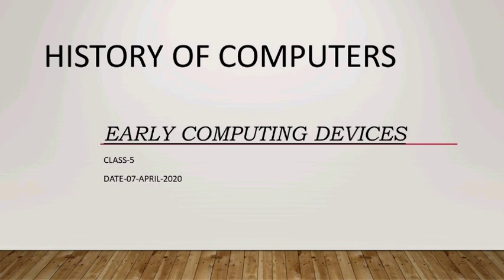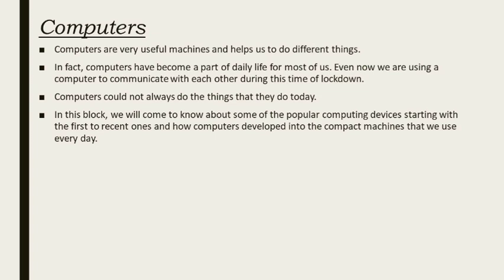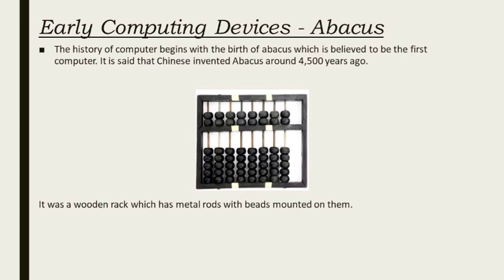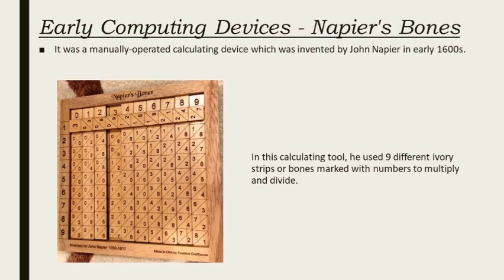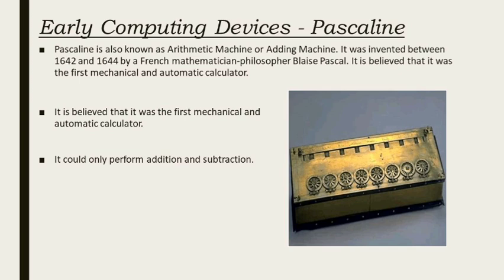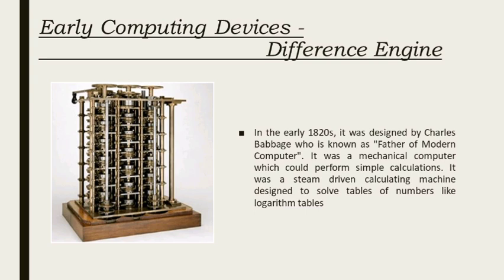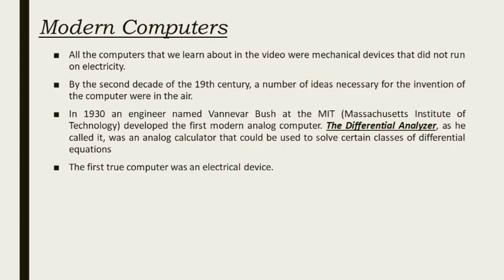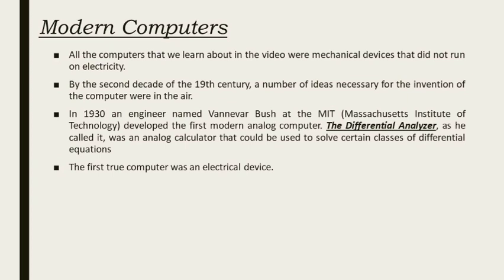Lesson 1 - Early Computing Devices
This Video is made for first day of Online Class for Class 5 of my school during the COVID-19 Lockdown period in INDIA to share with all students. Stay Home, Stay Safe...